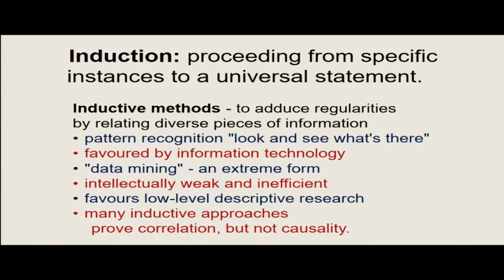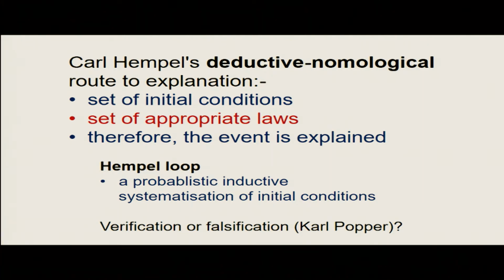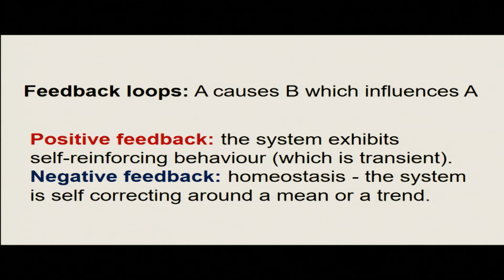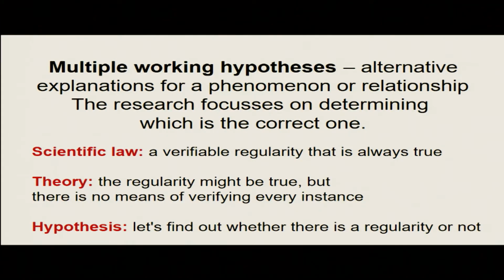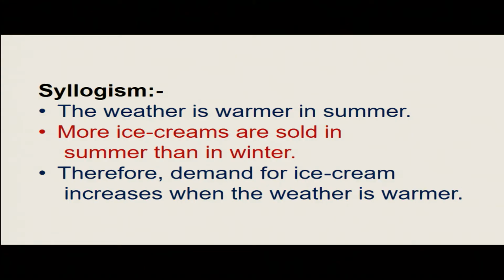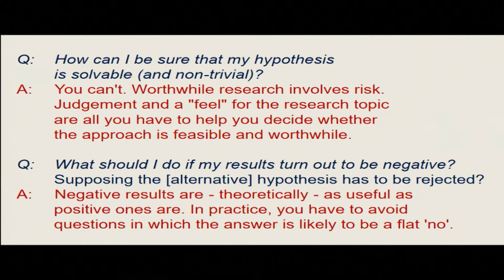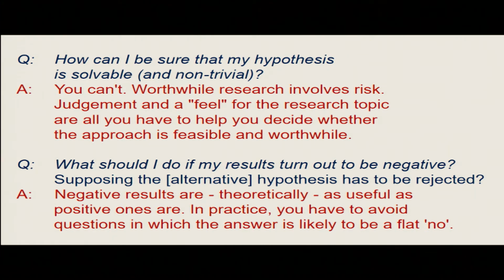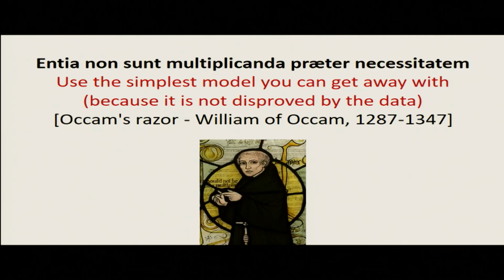Research questions and hypotheses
David Alexander has conducted research on disasters since 1980. His main foci of interest are emergency management and planning, earthquake science, disaster epidemiology, and theoretical issues in disaster risk reduction. He has also studied cascading disasters and disability and disaster.